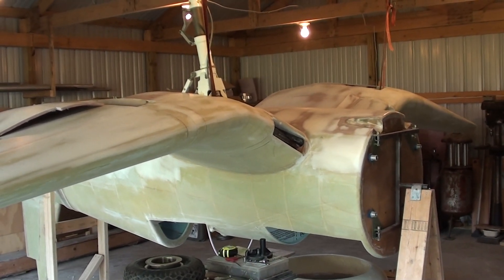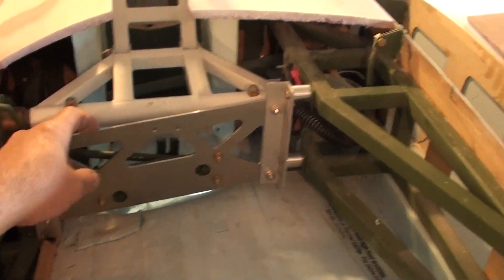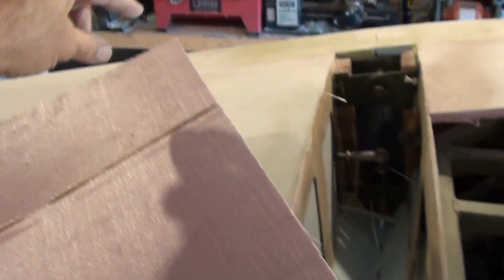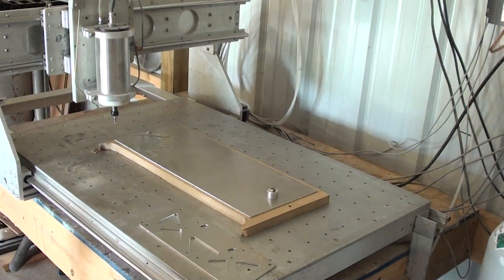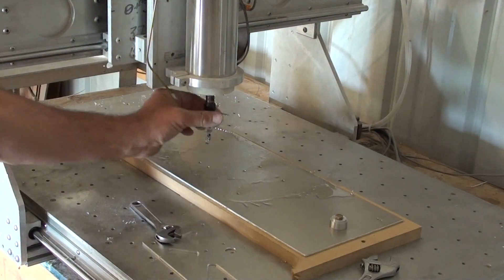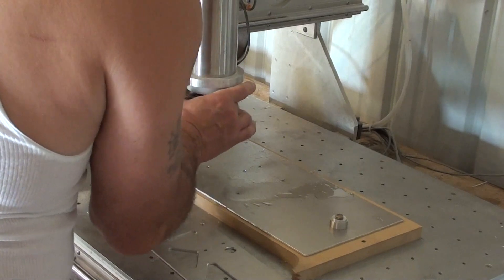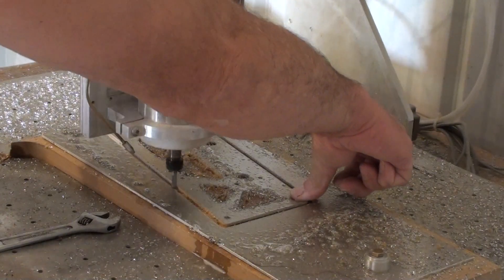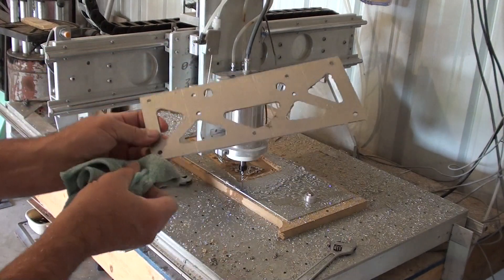W.A.R. Corsaur Update 8-12-18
This video has two parts. First one is the update after sanding out the epoxy wipe and cutting open the gear doors. Work also done for gear door linkage. The last part is my CNC cutting the brackets out for the door mechanism. Video quit and had to restart it in the last part.